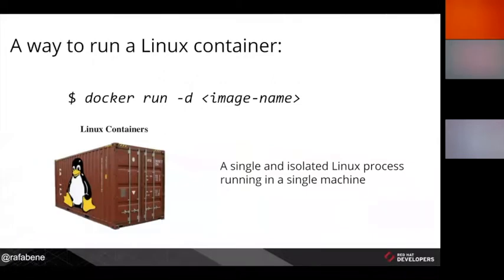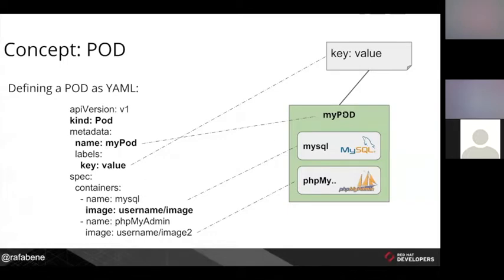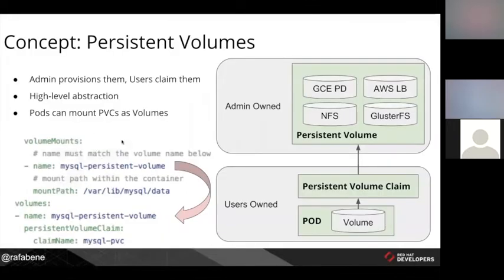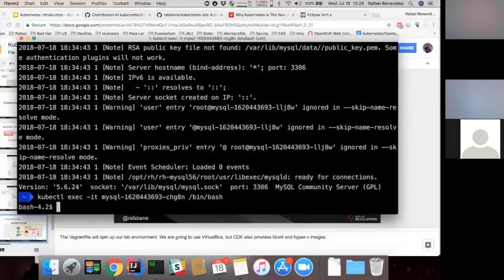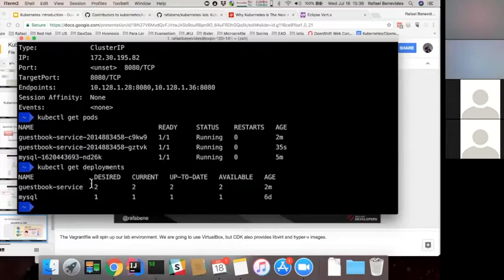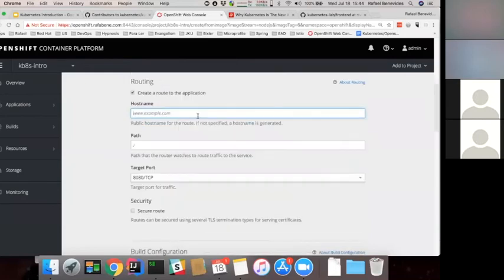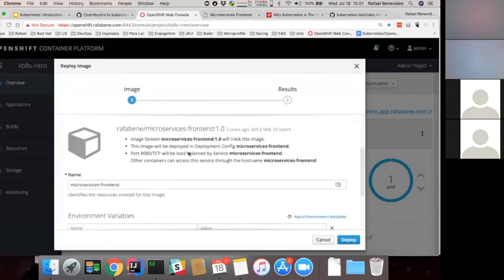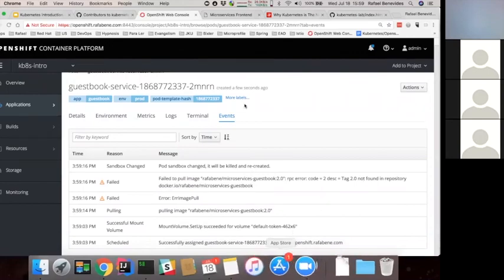Kubernetes for Java Develpoers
With docker, developers can easily pack, ship, and run any application as a lightweight, portable, self-sufficient container, which can run virtually anywhere. More than 3.5 million applications have been placed in containers using docker technology, and 37 billion containerized applications have been downloaded.

Obviously, docker is an incredibly useful tool, but wrapping it all and deploying to a production environment requires a little more than it can do alone.

Enter Kubernetes by Google: a container platform based on the same technology used to deploy billions of containers per month on Google’s infrastructure.

Ready to leverage your docker skills and package your current Java app (WAR, EAR or JAR)?

This webinar teaches you how your current docker skillset can be easily mapped to Kubernetes concepts and commands, and get ready to find out just how easy it can be to deploy your containers in production!